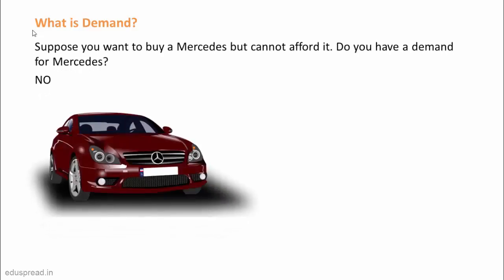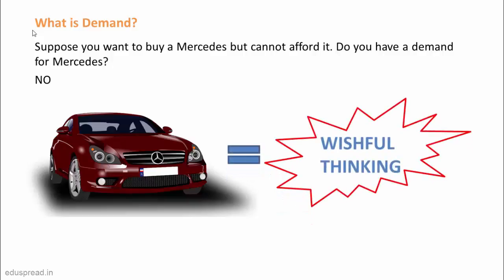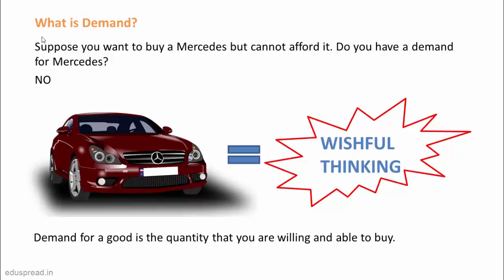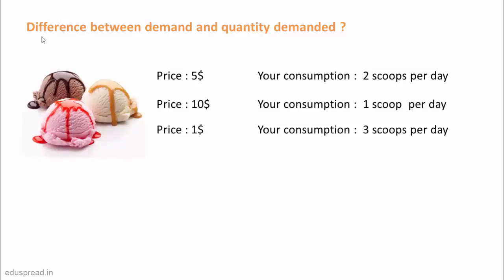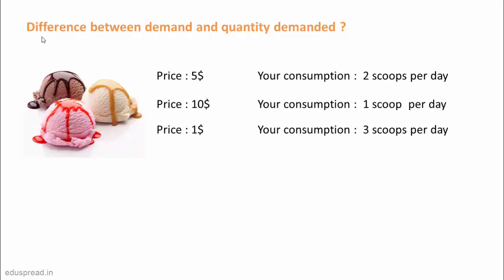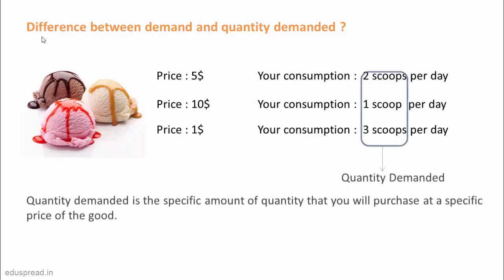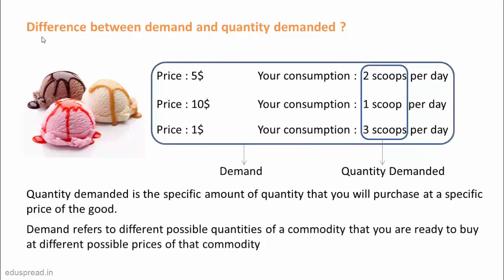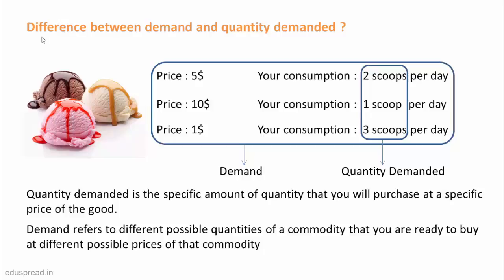Demand and Quantity Demanded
Access complete course for FREE:  'Demand and Supply Analysis'

We will discuss the following topics in this course :

Do you demand less when the price of a commodity rises.? Yes..? Think again..!
Is your Demand only a function of the price?
What is supply?
What affects the supply of a good in the market?
We, as buyers, want to pay as low a price as possible; sellers, on the other hand, want to charge as high a price as possible, seems like there are opposite interests here, then who gets to decide the price?
How does this price mechanism function?
What is Price Elasticity of Demand?
How much product pricing power do you have?
How to calculate Elasticity?
What is Price Elasticity of Supply?
What affects Price Elasticity of Supply?

This course is not only for the students of Economics but for anyone who has an interest in understanding these powerful mechanisms.

It is a beginner level course and all the topics and concepts start from scratch, so even if you are not familiar with Economics, you may take this as your first step to understand this powerful subject.

* No prior knowledge of Economics is required.

* Understand how the price of a product is determined via Demand and Supply interactions
* Learn how factors like income of consumer, fashion, demographic structure, business location etc can affect the product's sales
* Analyse demand and supply with greater precision
* Understand the importance of elasticity as a measure of responsiveness
* Start talking basic economics in real life
* Feel more confident to go for further concepts

* Economics students, who would like to brush-up these concepts or were not taught these concepts in a detailed manner earlier
* Students from Non-Economics Background, who would like to learn the basics of microeconomics in a simple and intuitive manner
* Consultants, who would like to understand how the market place works so that they could understand the thinking process of the consumers and develop better solutions for their problems
* Marketers and Sales people, who would like to understand the market demand and want to make better decisions